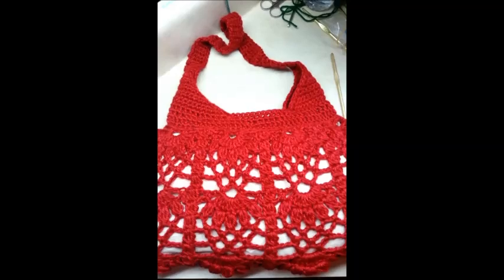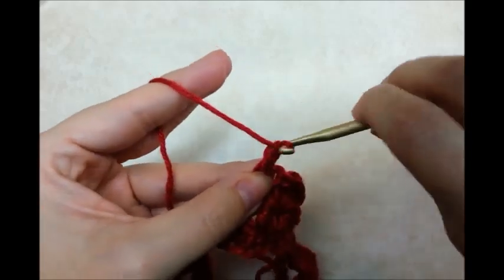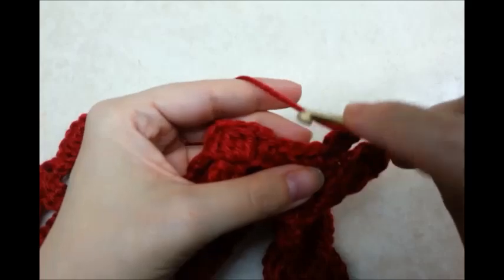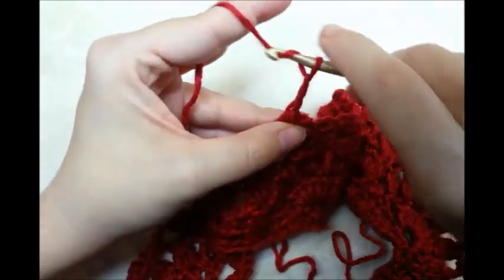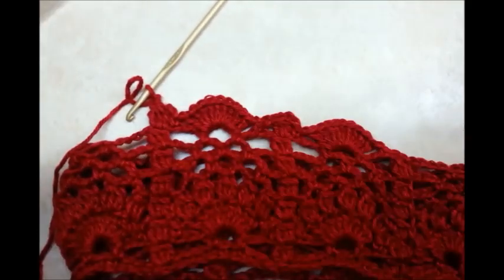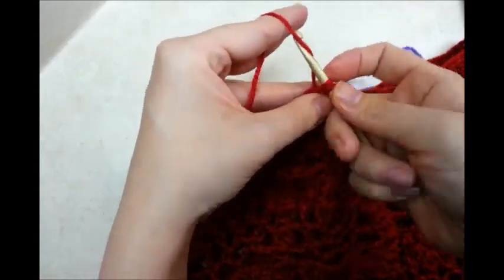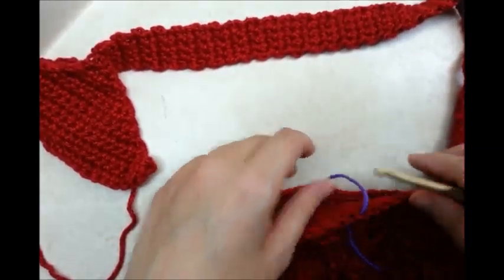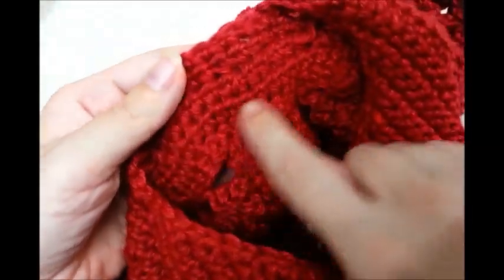How to Crochet a Purse - Pineapple Stitch Purse Tutorial